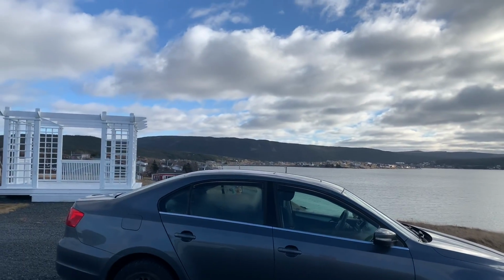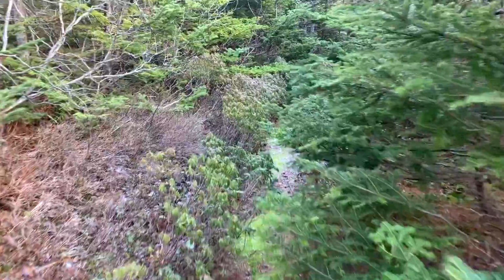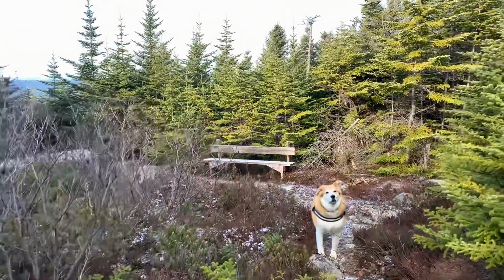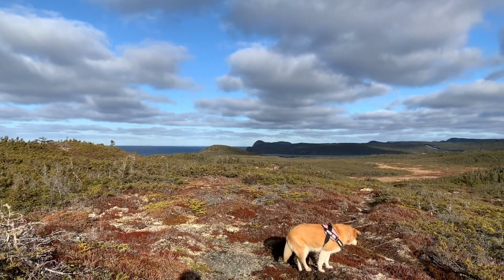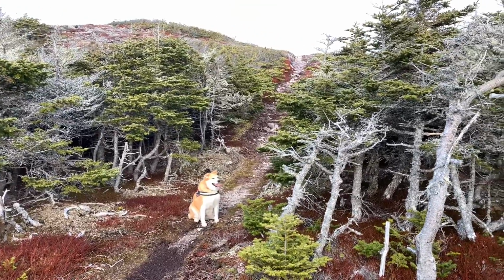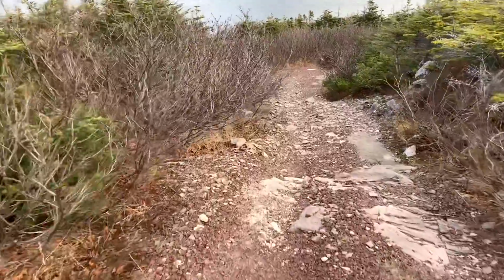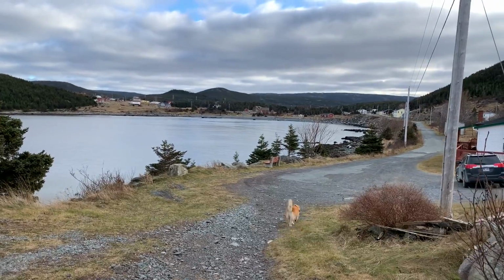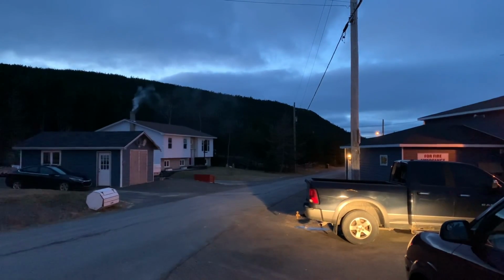d’Iberville Trail, Trinity Bay South, Hearts Content to New Perlican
This is a mostly easy trail packed with amazing coastal views. It will not disappoint. 4.62km